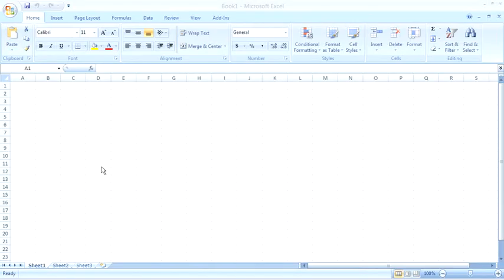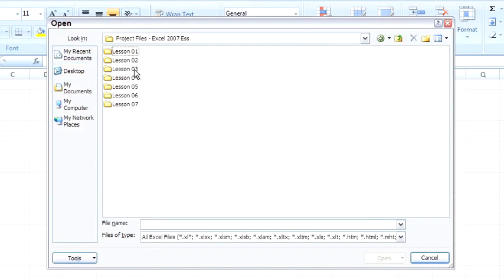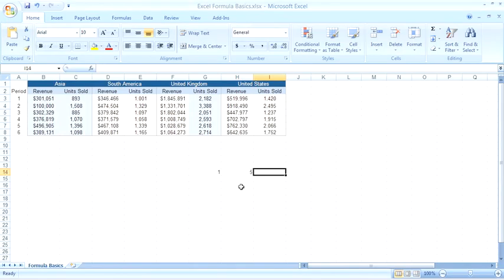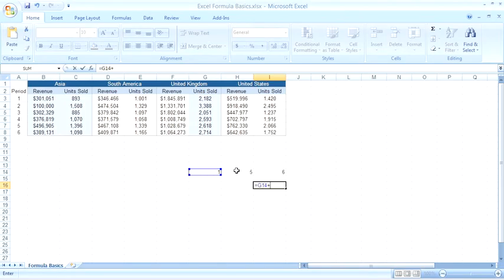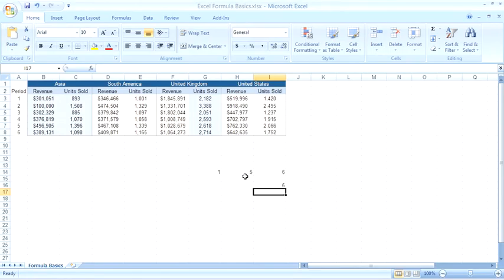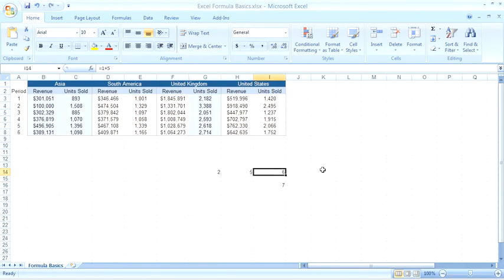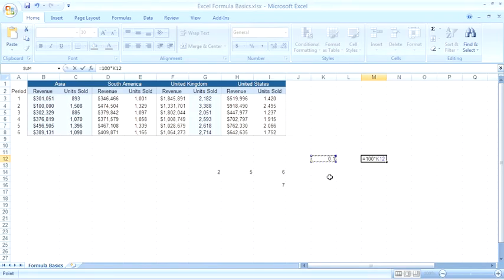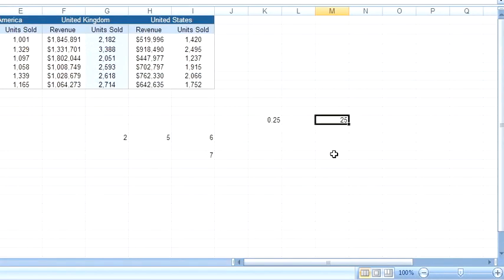TXL07ES_P01_C04_L01.mov